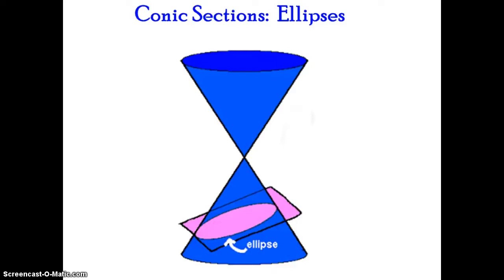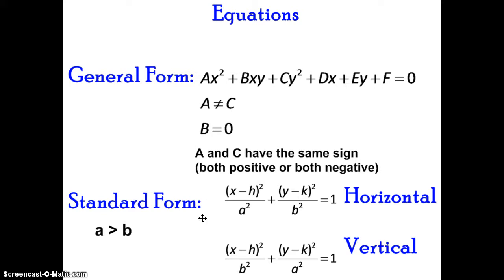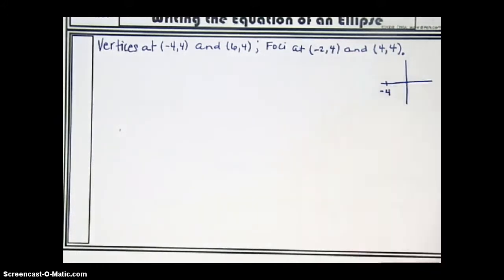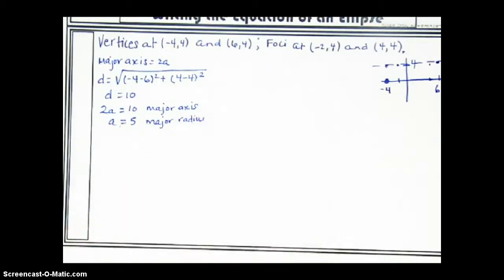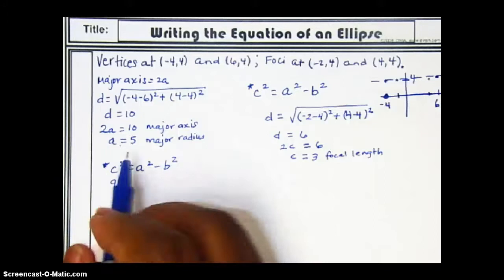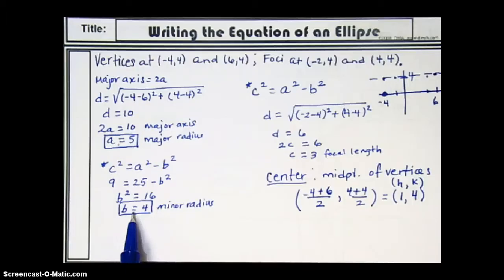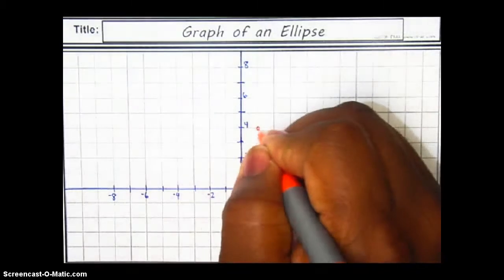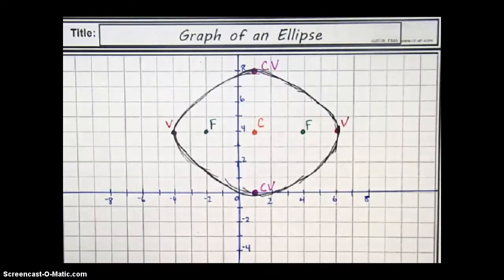Conic Sections: Ellipses